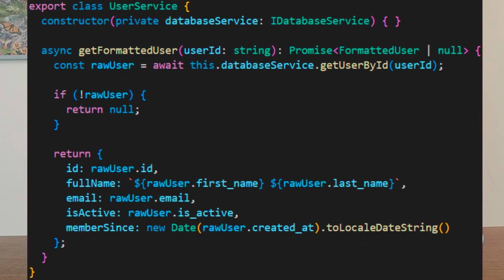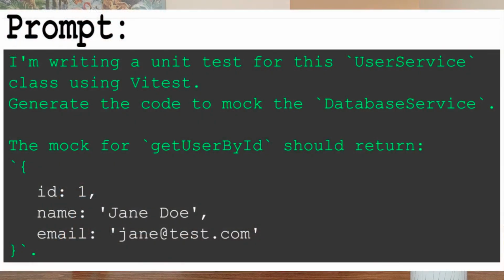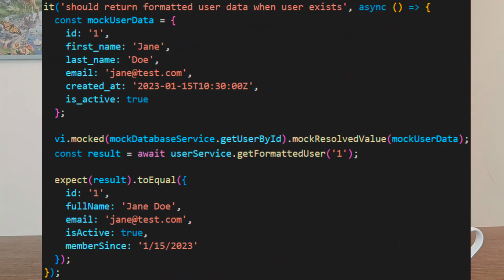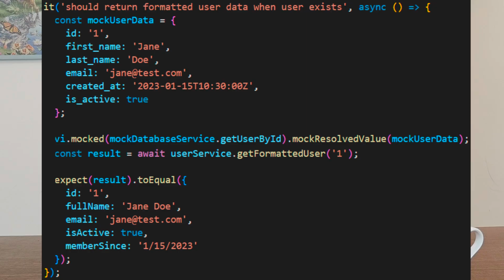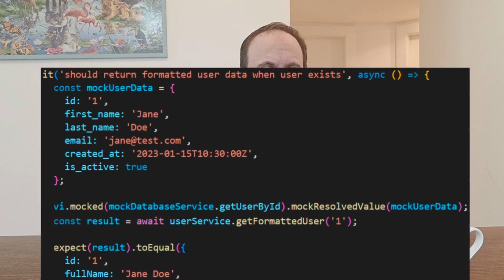AI - Generating Mocks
Writing mocks is necessary, but sometimes cumbersome. It's a lot of generic, weird syntax, "not in a way you'll write it" code. So we can let AI write it for us. Just tell it what you want to return.